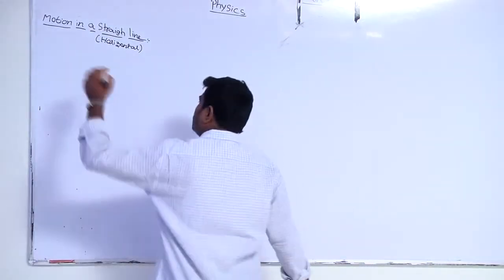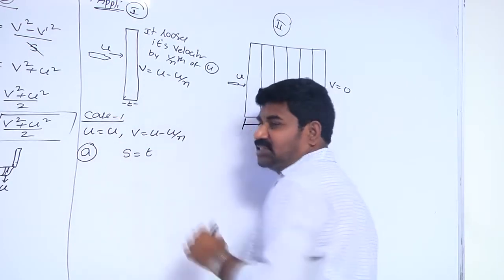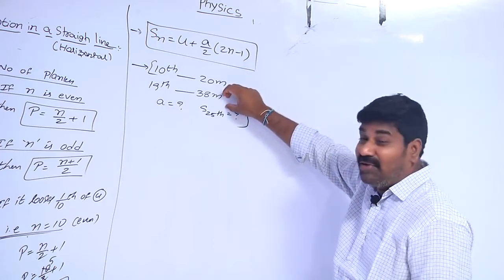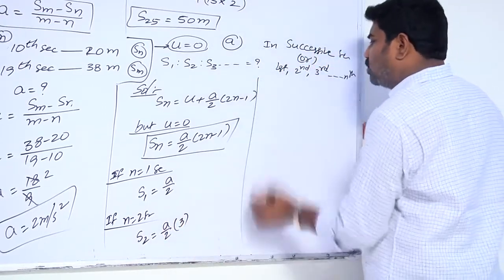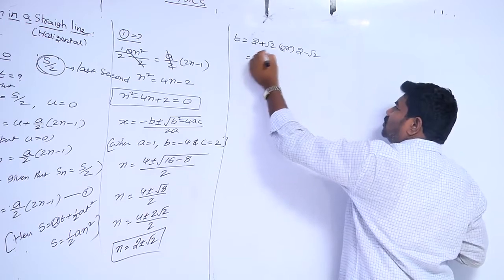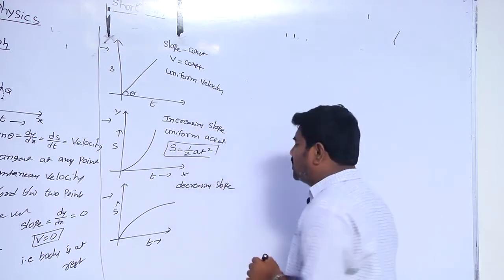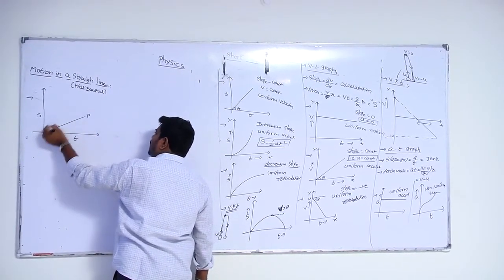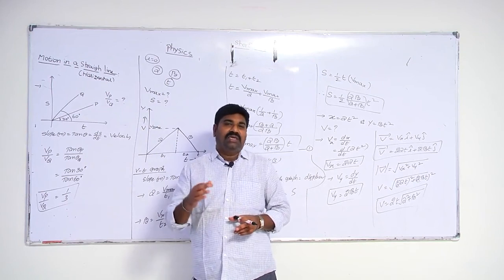one dimensional motion horizontal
Gravity junior college